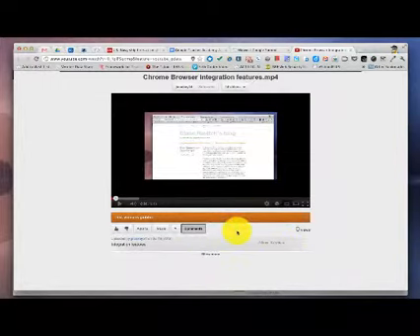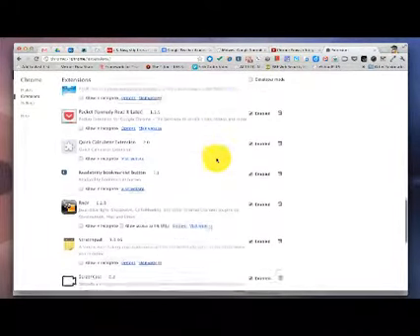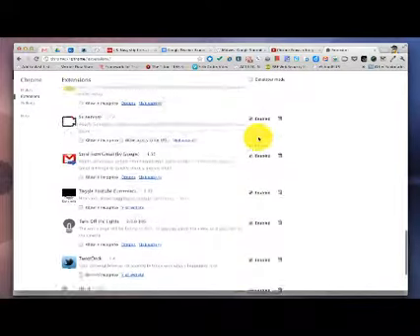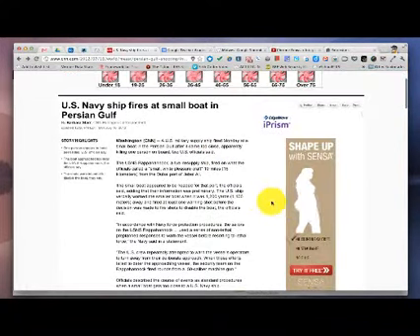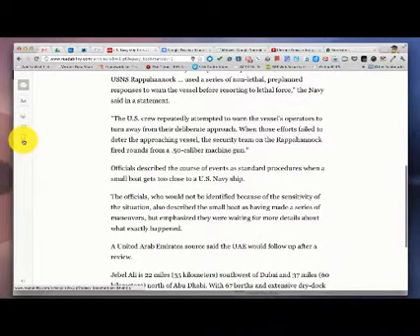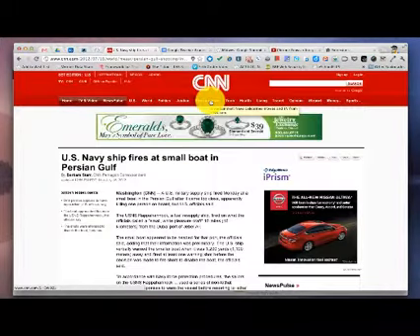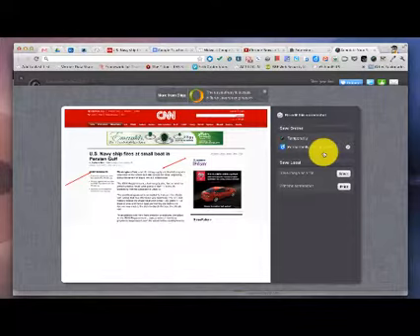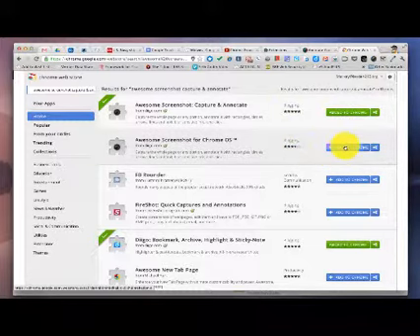Chrome extensions.mp4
using Chrome extensions